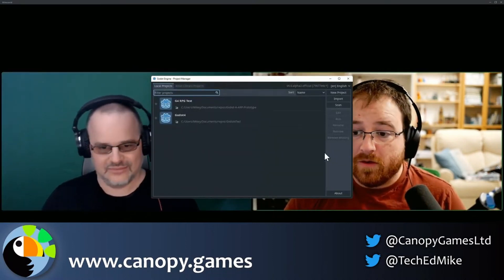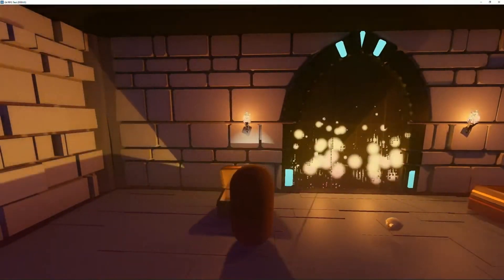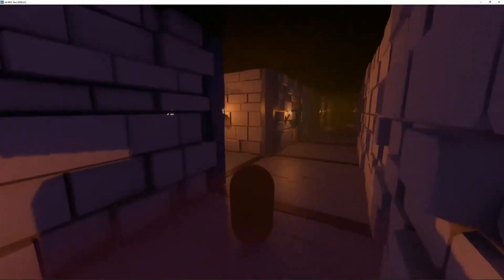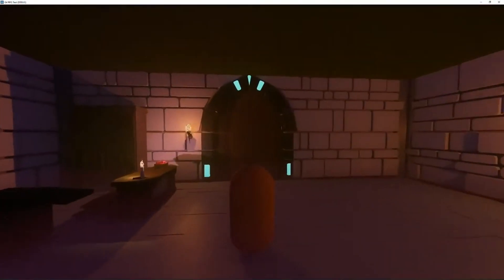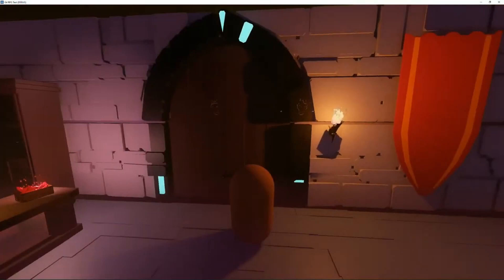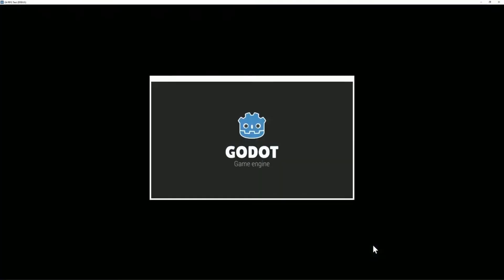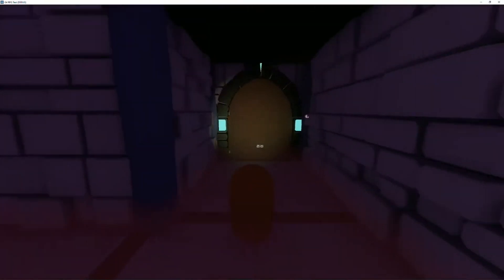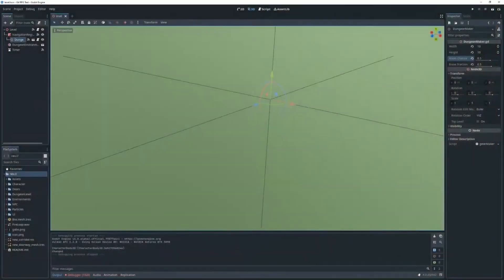Showcasing Godot 4 Alpha 2 with our ARPG prototype